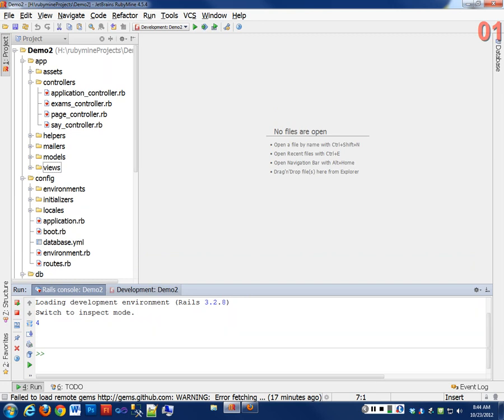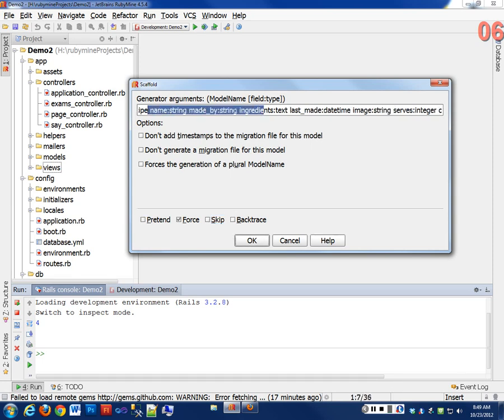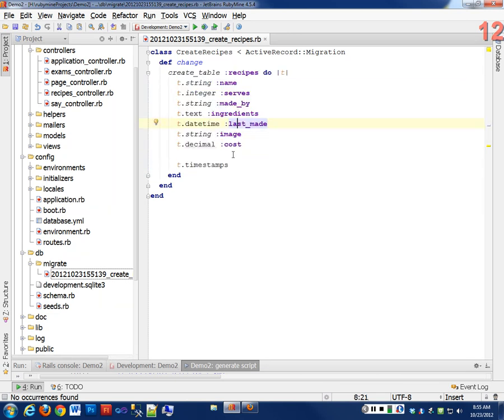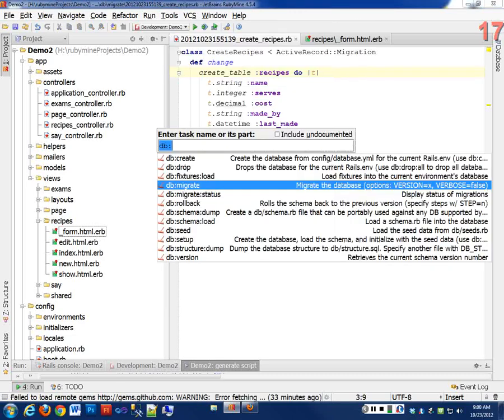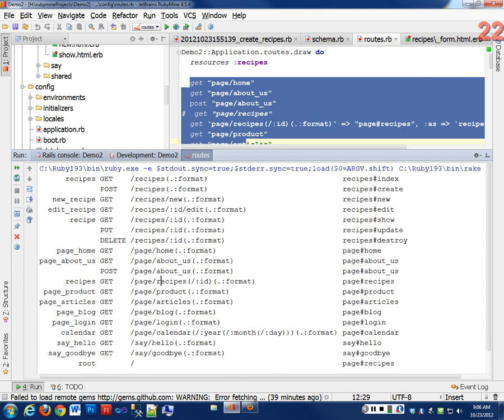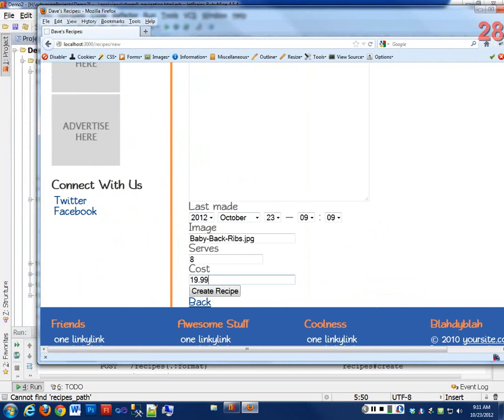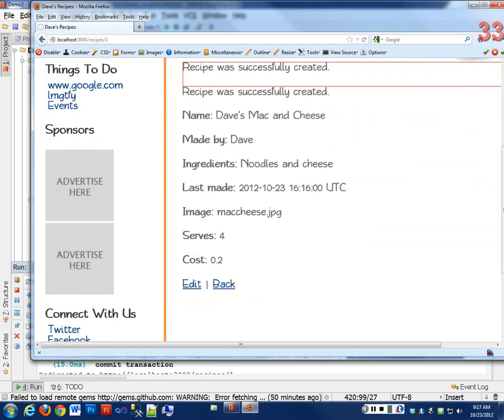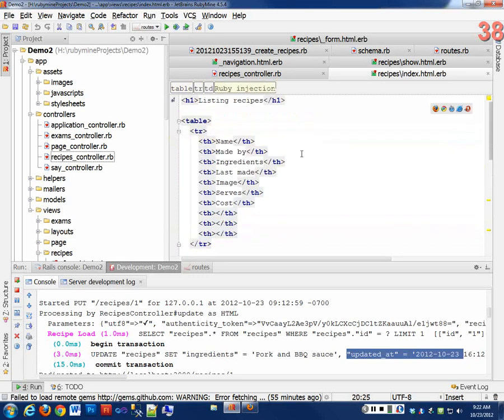Day 15 - Ruby on Rails 3 - Models and Scaffolding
Introduction to Scaffolding